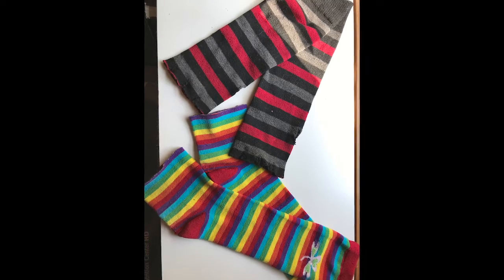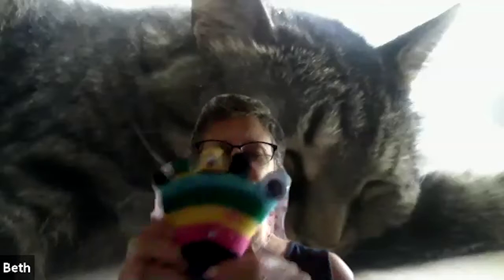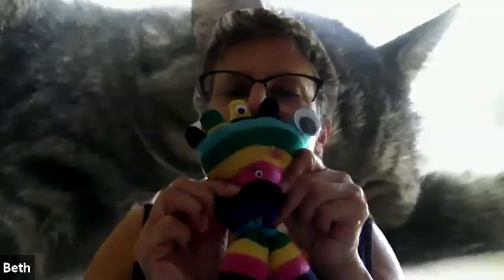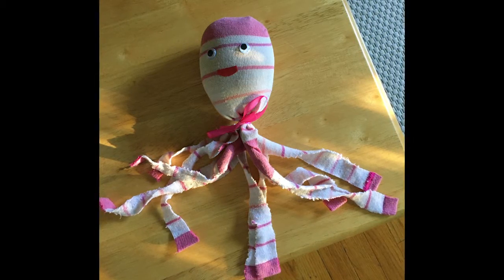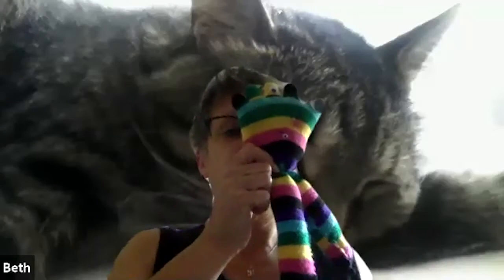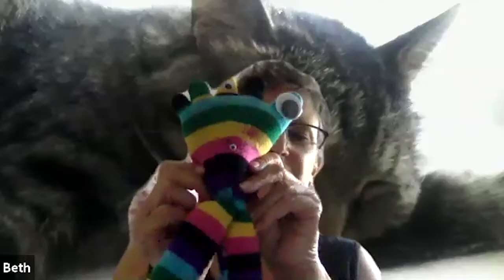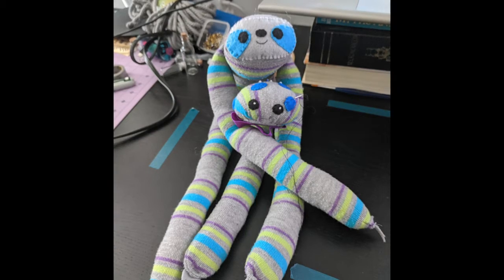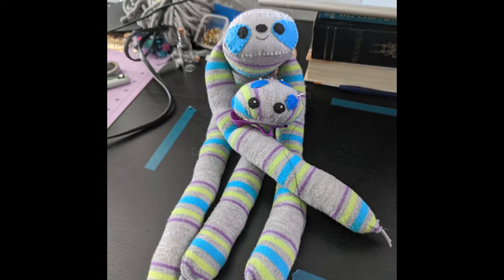Getting Creative With Socks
Join AADL Staff as they share creative projects based on a weekly theme. This week's theme: socks!